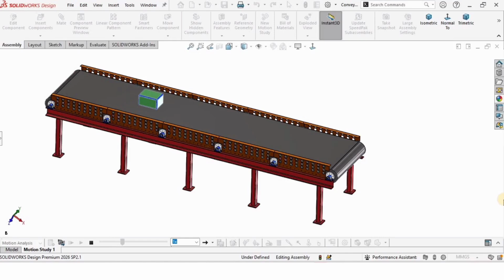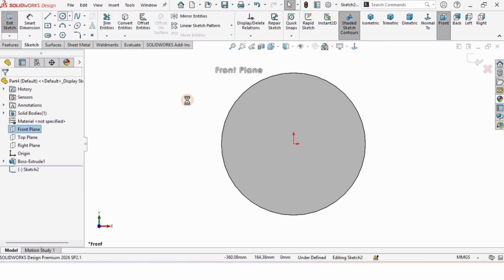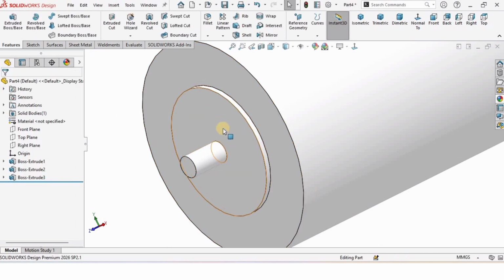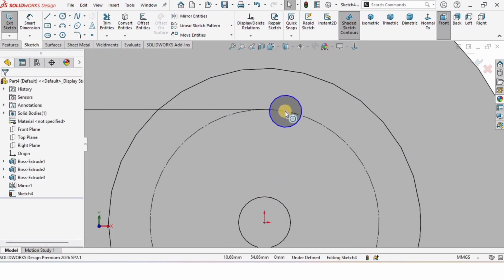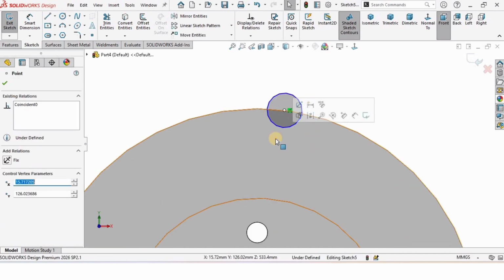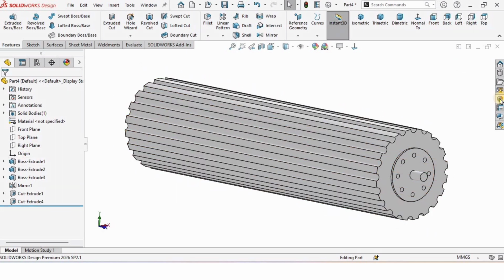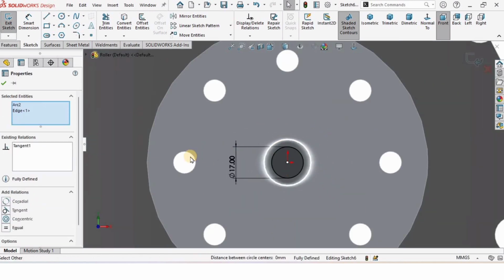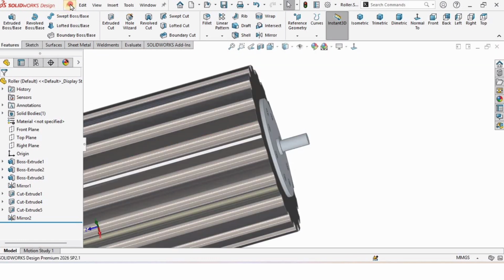Conveyor Belt Roller Design in SOLIDWORKS | Robo CAD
In this SOLIDWORKS Conveyor Belt tutorial, we model one of the most important components of a Conveyor Belt System—the conveyor roller. This roller will later be used in the complete conveyor belt assembly, where multiple rollers will be created using pattern features to support the conveyor belt and transport materials.

This SOLIDWORKS tutorial for beginners and mechanical engineers starts by creating a new part file, selecting the units, and sketching the roller profile. We then use Boss-Extrude to create the main roller body, model the shaft, and create the end features required for assembly.

To improve the roller design, we create 20 equally spaced grip grooves around the outer surface to increase friction between the conveyor belt and the roller. We also create lightweight cutouts on the front face of the roller to reduce weight while maintaining structural strength. Finally, different appearances are applied to give the model a professional look.

In this tutorial, you'll learn:
Conveyor roller design in SOLIDWORKS
Boss-Extrude
Extruded Cut
Circular Pattern
Sketch creation and dimensions
Shaft modeling
Lightweight design techniques
Applying appearances
Mechanical part modeling
Conveyor component design